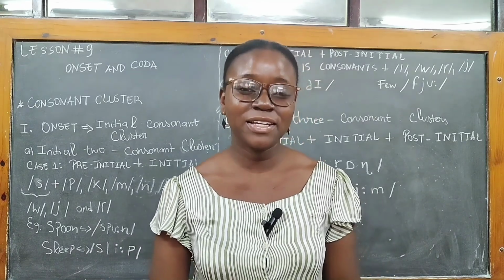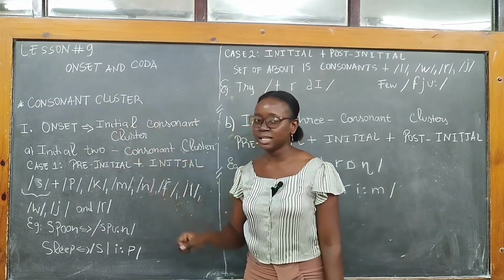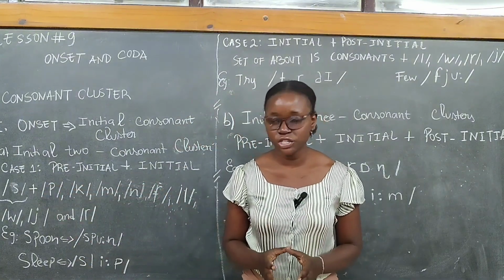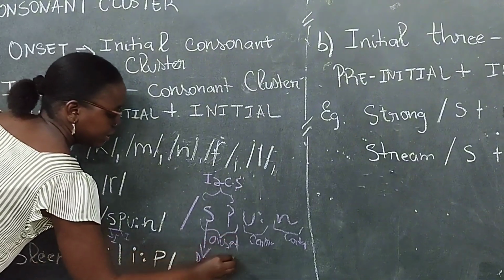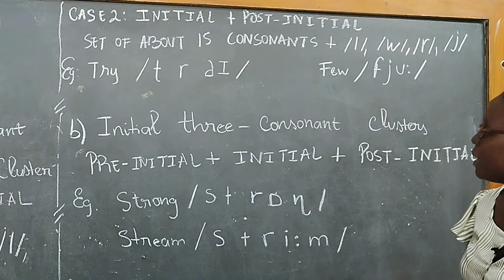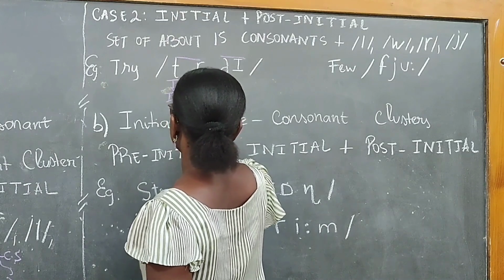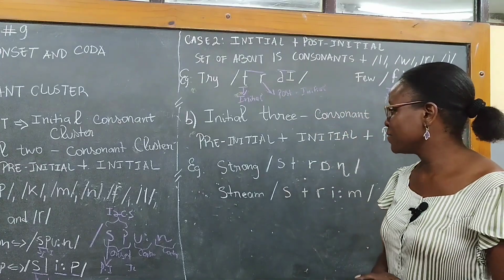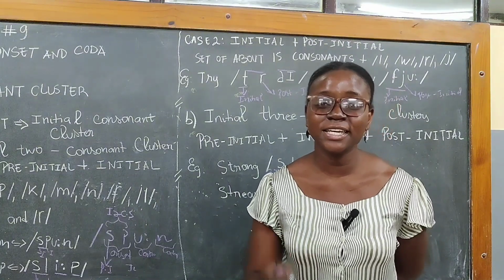Lesson #9: ONSET and CODA